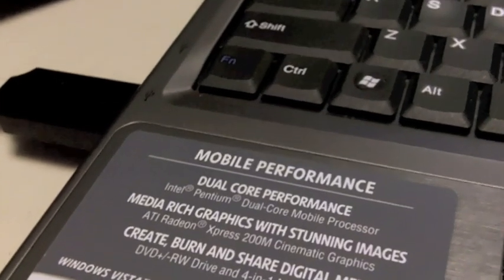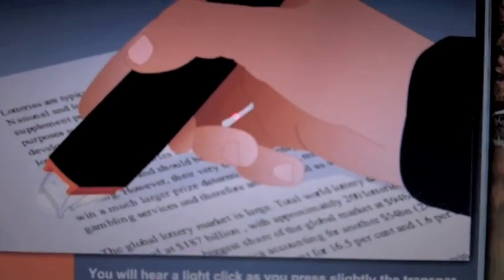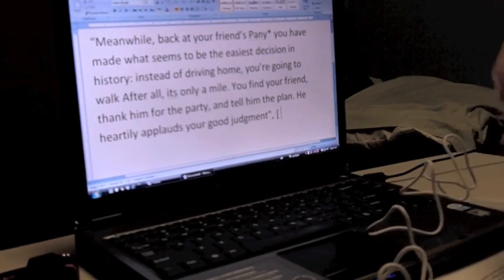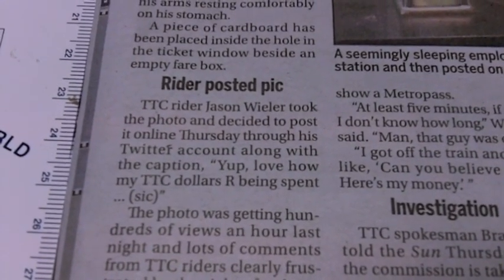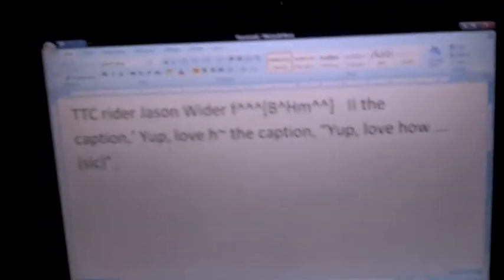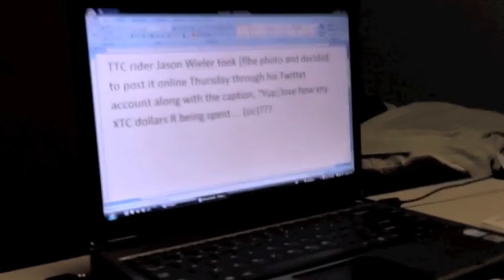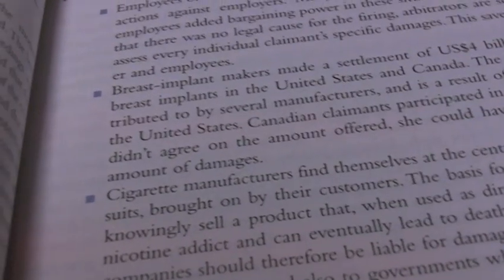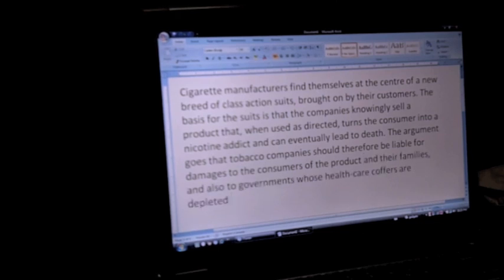Top Scan Hi-Lighter Pen Review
My review on the Top Scan hi-lighter pen